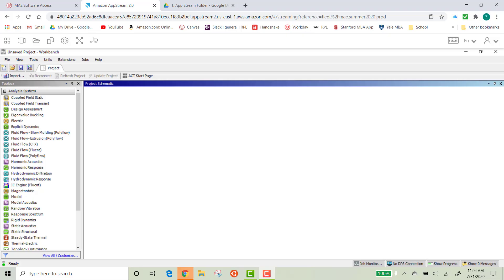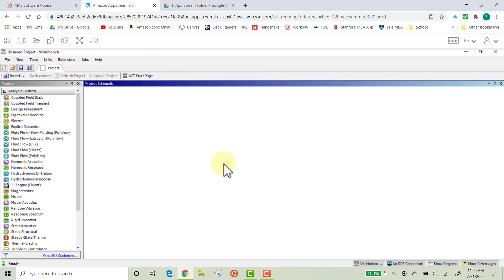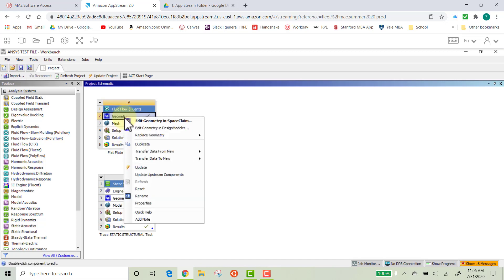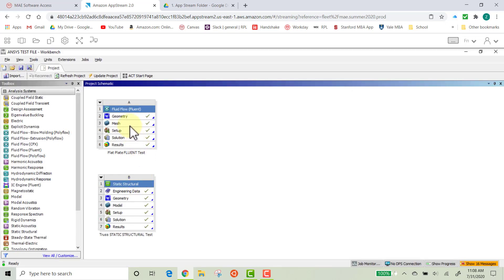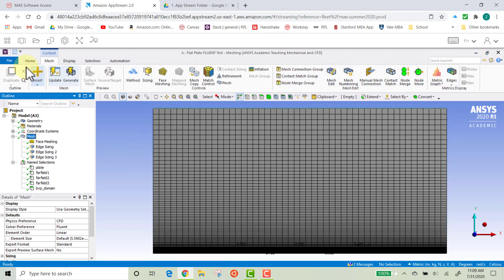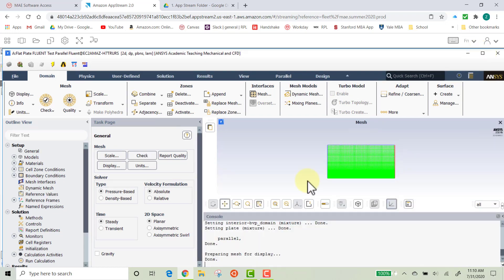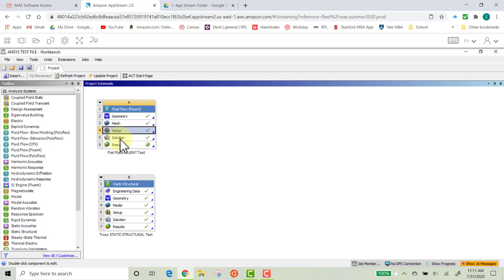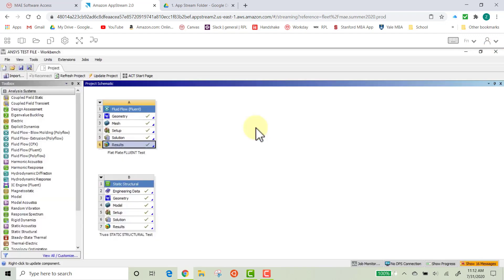ANSYS Fluent Test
This video is to test ANSYS Fluent for Testing Protocols.